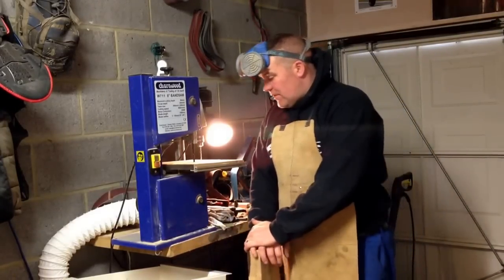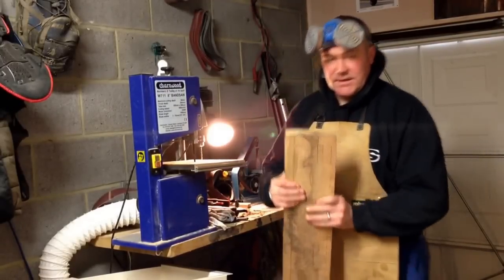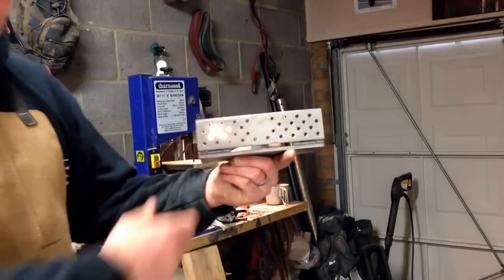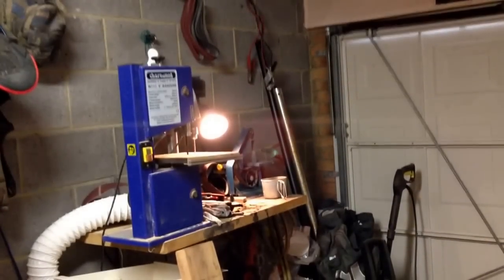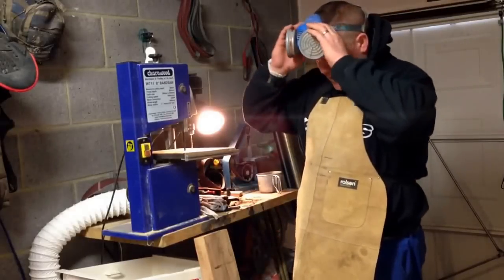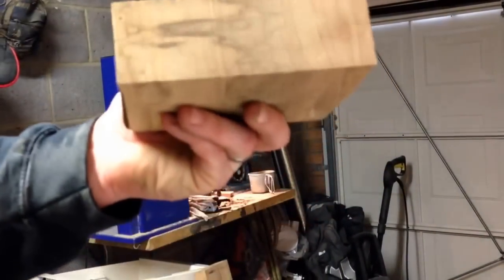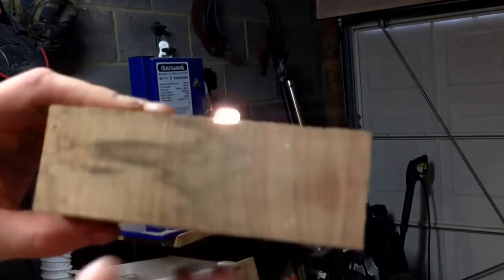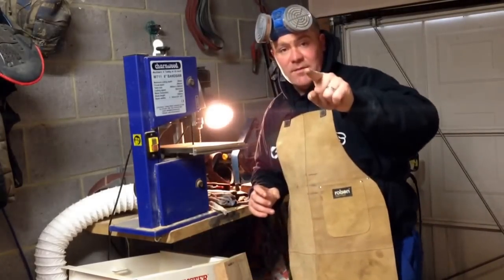7kblades spalted beech